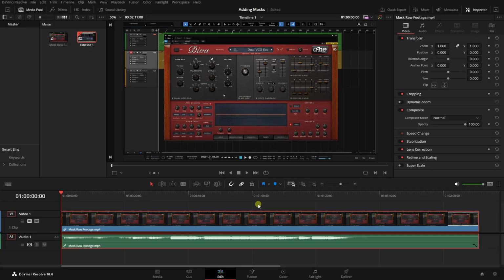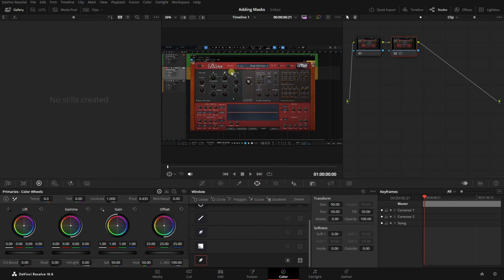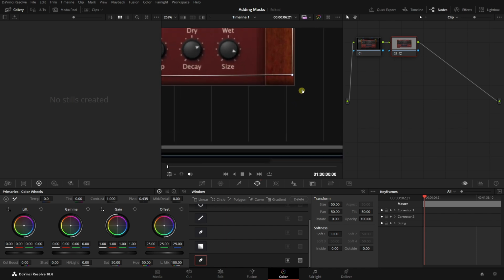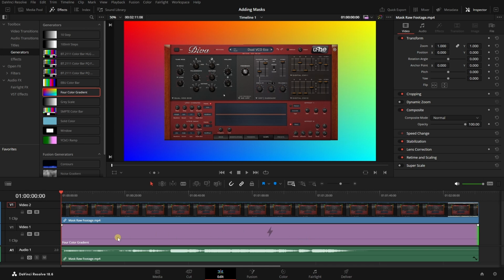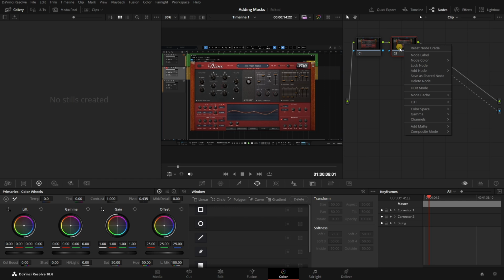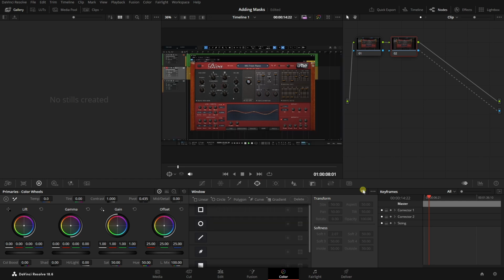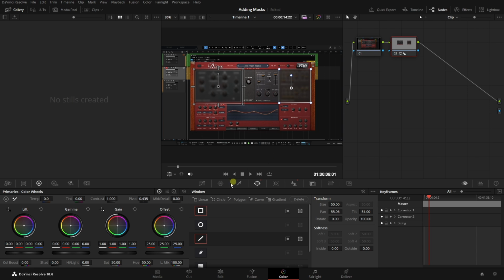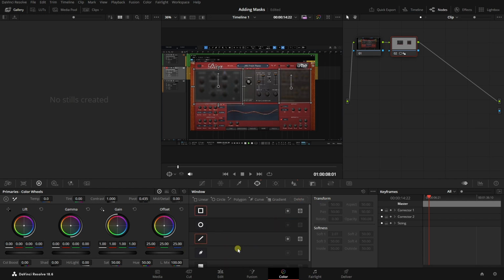DaVinci Resolve 18.6 | Creating Static Masks & Adding Blur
In this tutorial we take a look at adding basic, non-moving masks within DaVinci Resolves.  Specifically we remove a portion of our clips background and add our own.  And we also take a look at adding blur to specific areas of our clip with the mask and blur features.